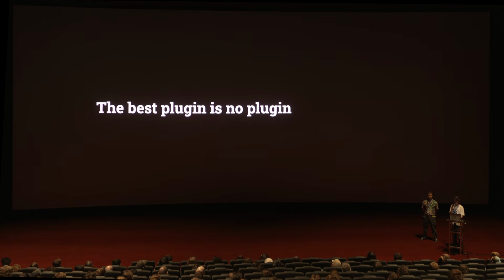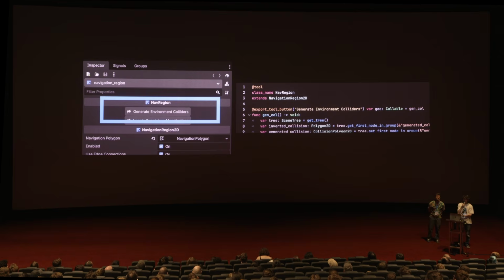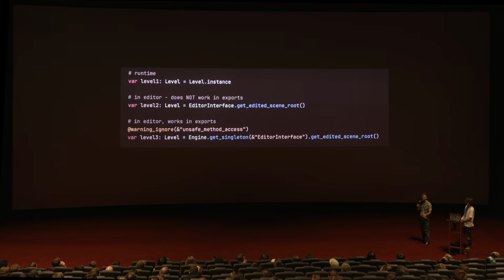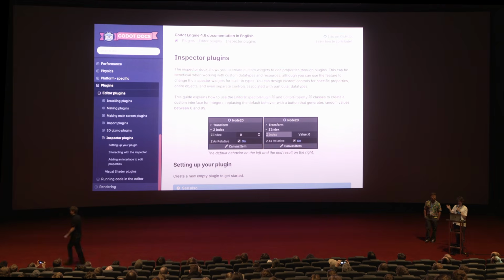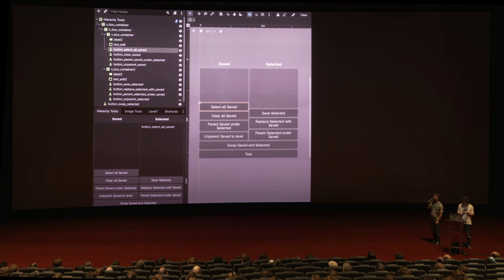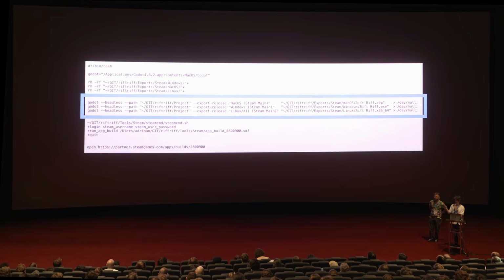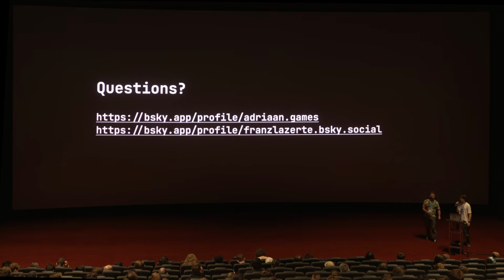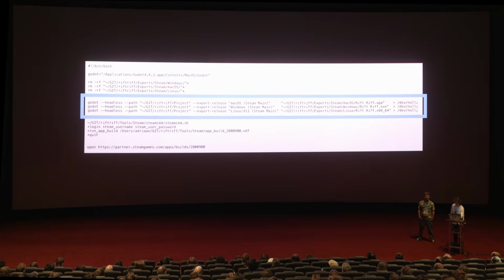Getting Started with Editor Tools – Franz LaZerte & Adriaan de Jongh – GodotCon 2026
This talk is for you if you've not yet dabbled in making editor tools. We'll cover the absolute basics of several super easy-to-make tools using GDScript just to get you started.

Speakers: Franz LaZerte & Adriaan de Jongh